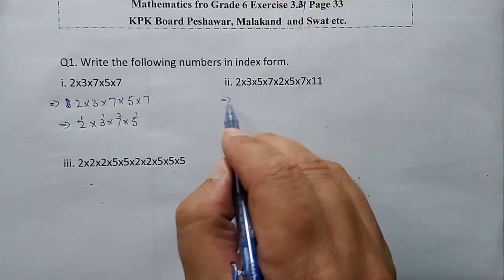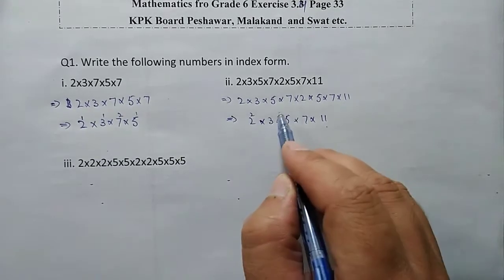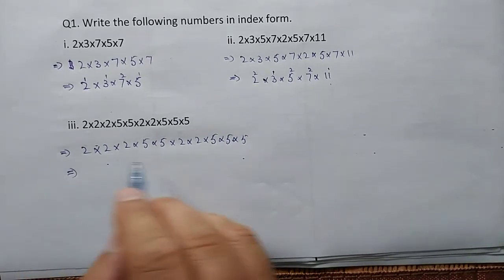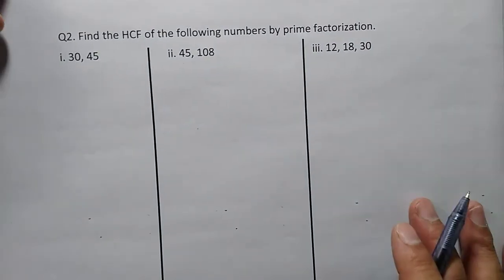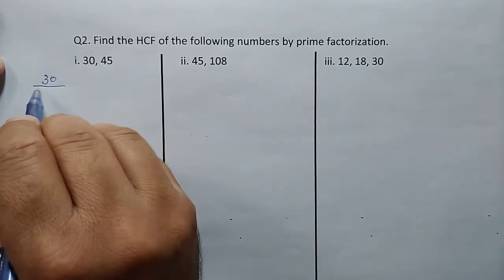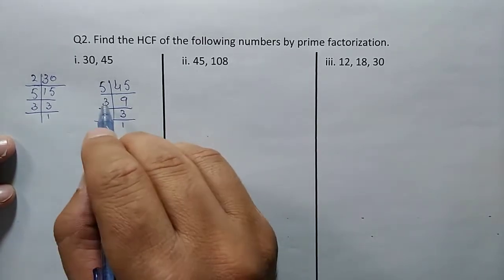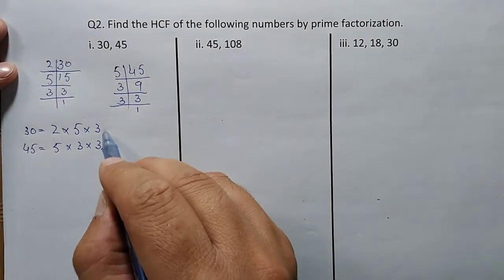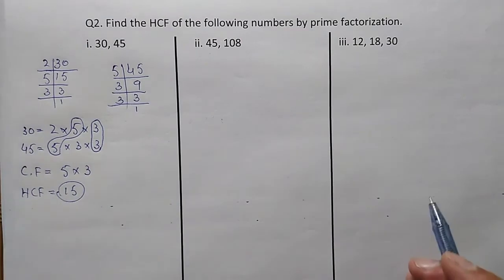Grade 6 Exercise 3.4 Afaq, Nakhla, Oxford and government schools course KPK board Peshawar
In this video i am going to how you how to factorize a number and how to make an index form of a number.